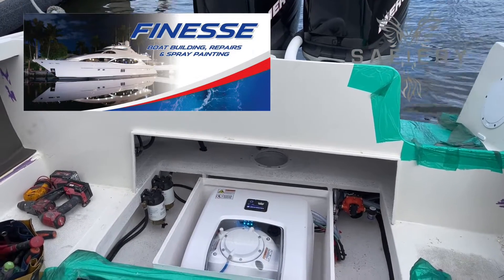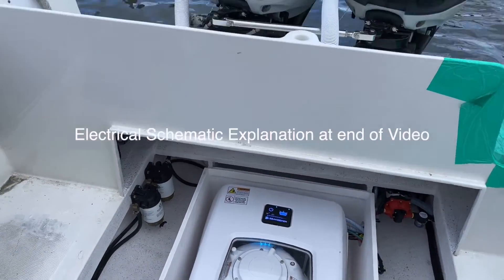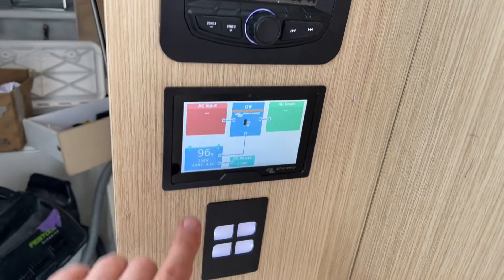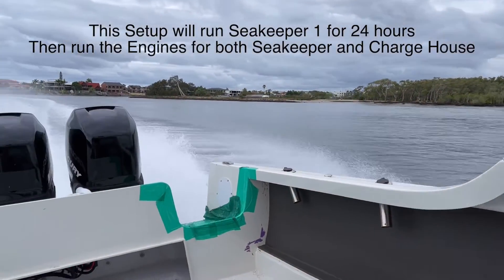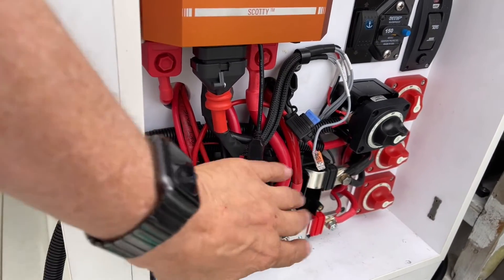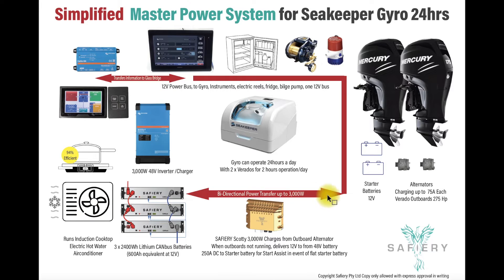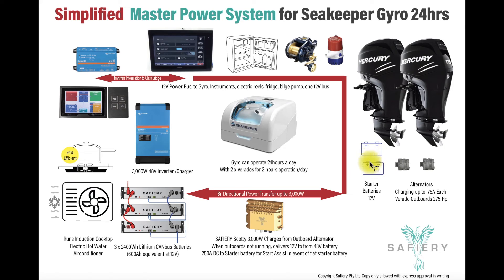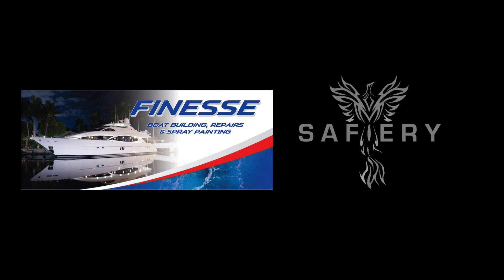Sea Trial of Seakeeper Gyro Bertram 25 - Scotty powers both Gyro & charges Lithium for up to 24hrs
This is a boat of the future. It is fitted out by @finesse_boatbuilding of Mackay. If you are not familiar with a @seakeeper Gyro, they stabilise a boat. This is achieved by spinning a mass at high speed in a vacuum. The resultant energy absorbs the ocean waves and creates a 97% reduction in roll. Running this Seakeeper can consume up to 50A at 12V at startup and then it drops depending on sea conditions. In this sea trial we show the results: up to 975W (80A at 12V) of charging AS WELL AS running the Seakeeper. Just an abundance of power from these twin Verado’s. Jack will run induction cooking, electric hot water and is installing an aircon for overnight stays on the reef this summer. All this and NO GENSET.